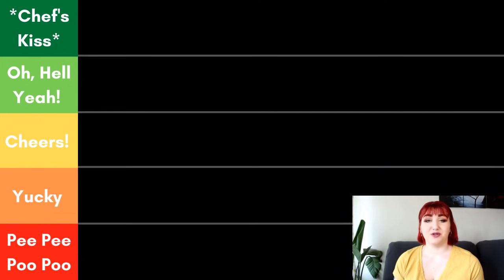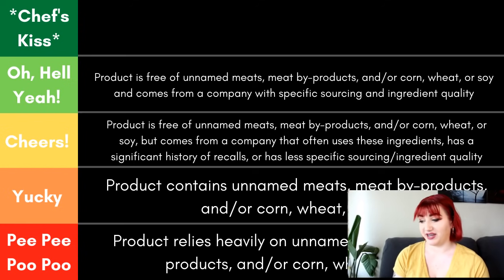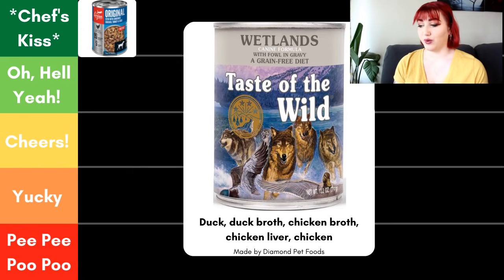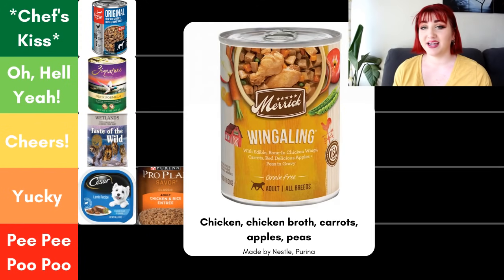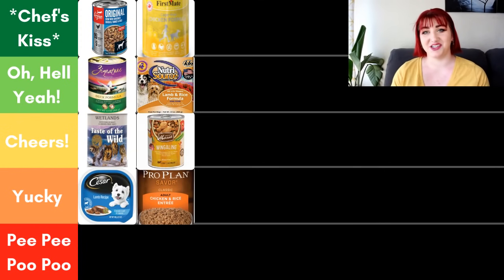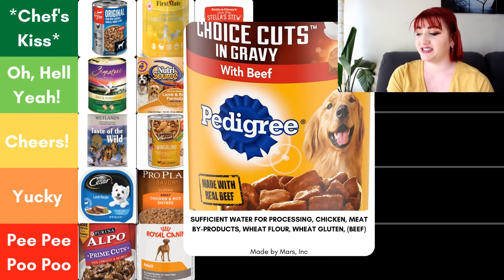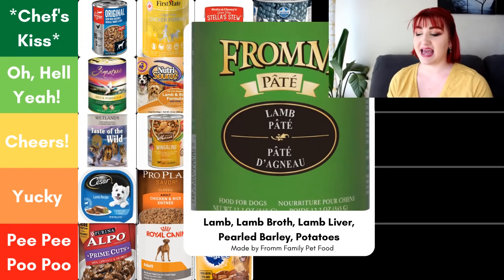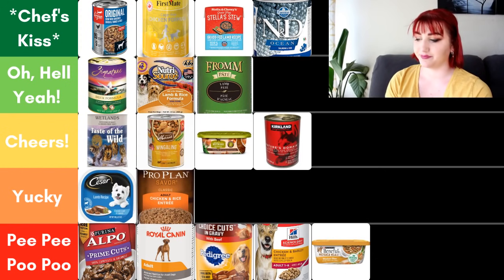Pet Nutritionist Ranks Canned Dog Food | Tier List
Brands covered in this video:
Orijen Original Stew
Taste of the Wild Wetlands
ZIgnature Duck
Cesar Lamb Recipe
Purina Pro Plan Chicken and Rice
Merrick Wingaling
Nutrisource Lamb and Rice
Firstmate Chicken
Purina Alpo Prime Cuts with Beef
Stella & Chewy's Stella's Stew Lamb
Royal Canin Adult
Pedigree Choice Cuts with Beef
Farmina N&D Ocean Salmon and Cod
Rachael Ray Nutrish Chicken Paw Pie
Fromm Pate Lamb
Kirkland Nature's Domain Turkey and Pea
Hills Science Diet Chicken and Barley
Beneful Chicken Stew

The Top Dog Behavior and Training Summer Safety Seminar is now live!

The Summer Safety Seminar covers everything from proper canine hydration, cooling techniques, and water safety, to preventing and treating heat exhaustion and heat stroke. This seminar is broken down into 8 modules: Hydration, Staying Cool, Water Safety, Walks and Hikes, Car Safety, Summer Pests, Emergency Preparedness, and Heat Exhaustion and Heat Stroke.

Tag us in your pet pictures for a chance to be featured in our end screen!

FAQs

Oregon
I have dogs, birds (cockatiels), turtles, frogs, a scorpion, a leopard gecko, and a variety of fish.
Misty (1.5), Husky / Shepherd mix